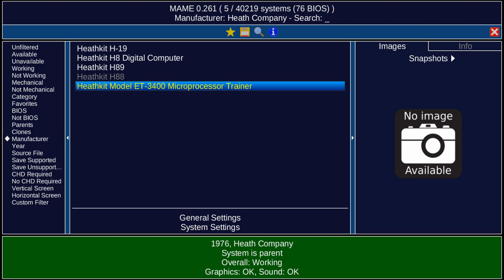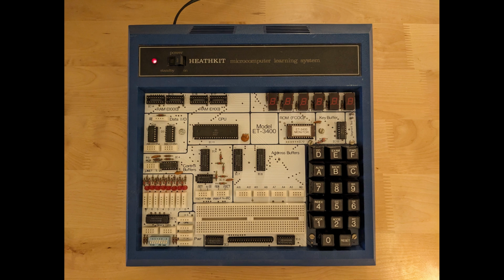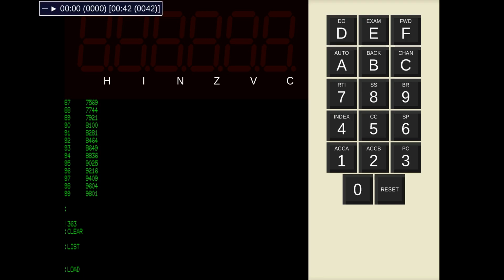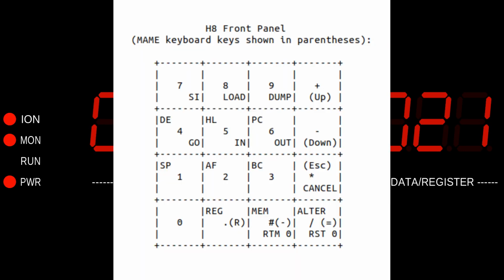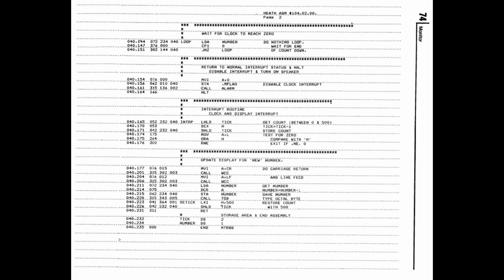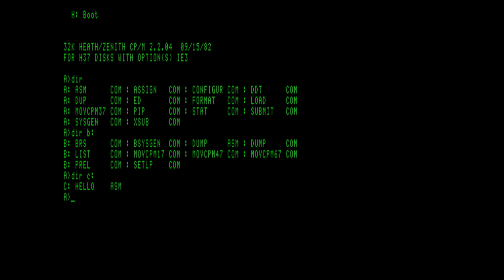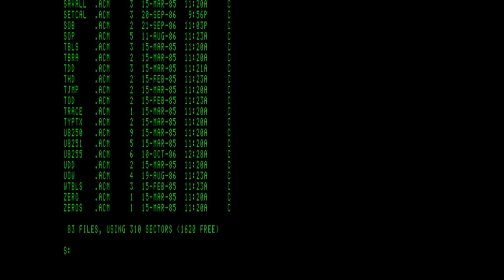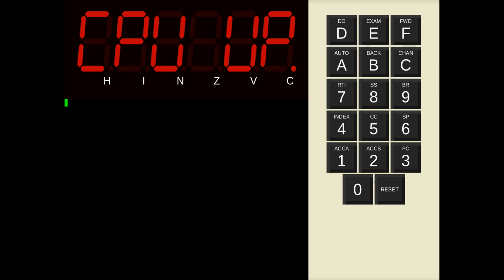Emulating Heathkit Computers with MAME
In this video, I demonstrate how several Heathkit computer products can run in emulation on a desktop computer using the MAME emulator software.